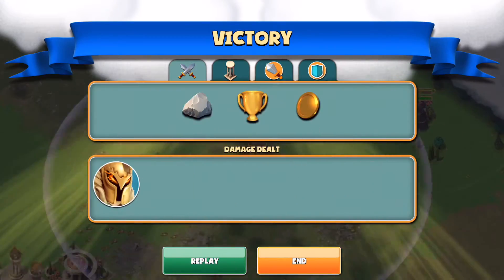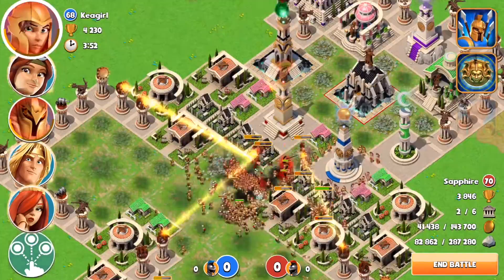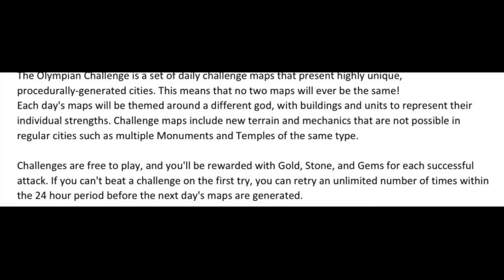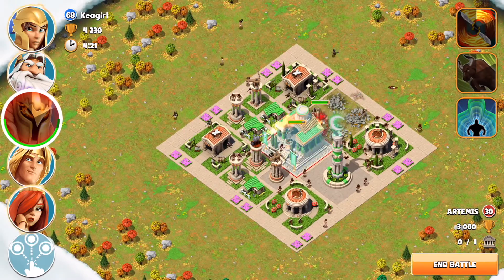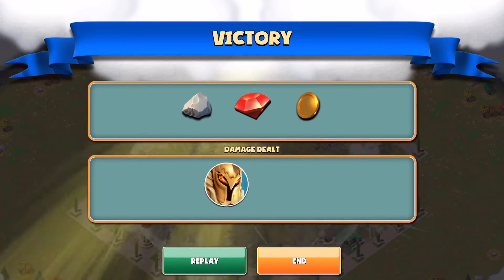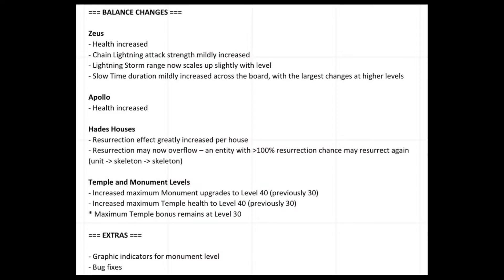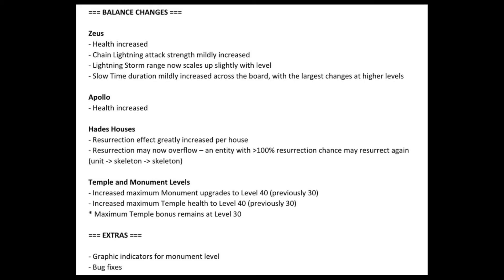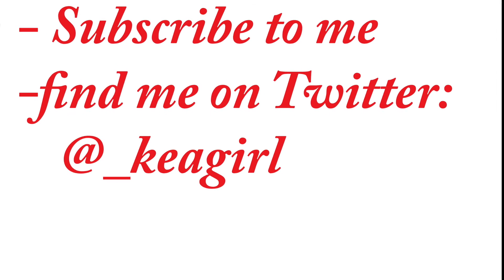Gods of Olympus Sneak Peek! [part one]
ITS HERE!
Gods of Olympus Sneak Peek on the newest Up Date Coming!

so much to talk about I did a 2 part video:-)
Here are the Changes to come for Gods of Olympus up and coming Up Date!!
1- New Olympian Challenge
2- New Alliance Assist powers
3-New Skins
4- Balance Changes

today i am going to be going through everything except for the new Alliance powers. so be sure to check in tomorrow for that in depth look to our new way of assisting:-)

i hope that you enjoy this video! ill catch y'all on the next one! peace out!

shout out to King Slayer for letting me drop his beats!